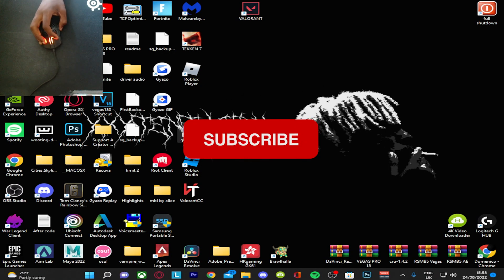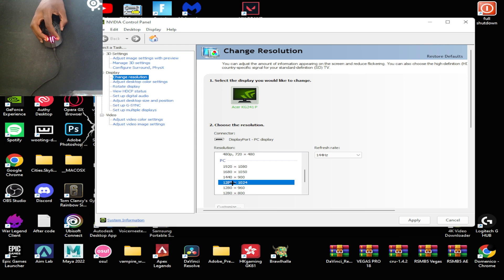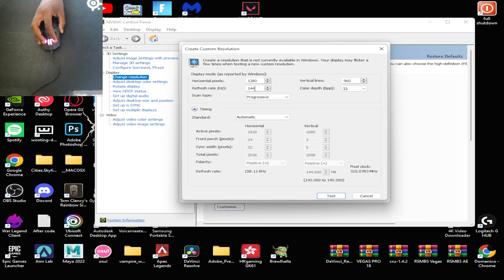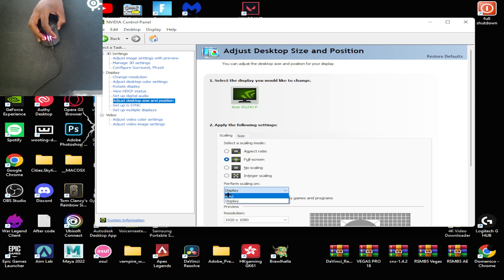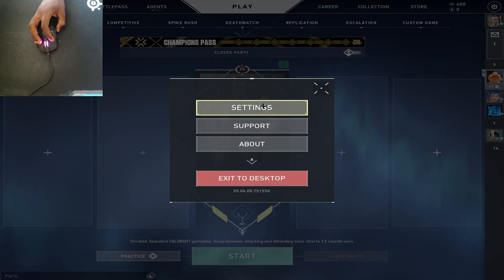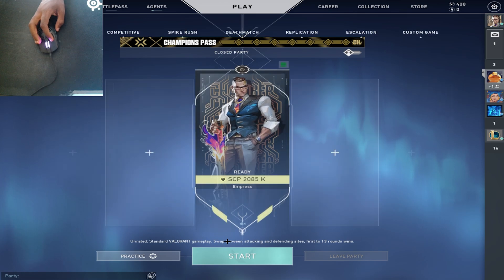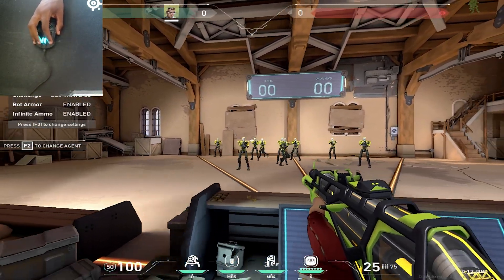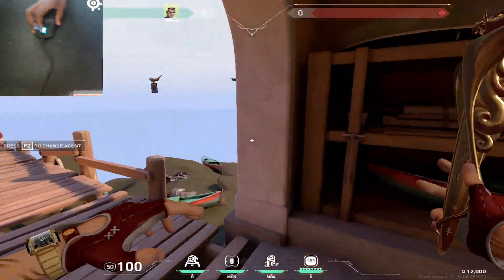How TO PLAY "STRETCHED RES" on Valorant 2022 (*BEST* Resolution 1280x960)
in this video i show how to get the best custom resolution in valorant